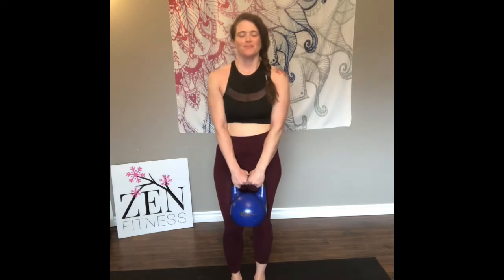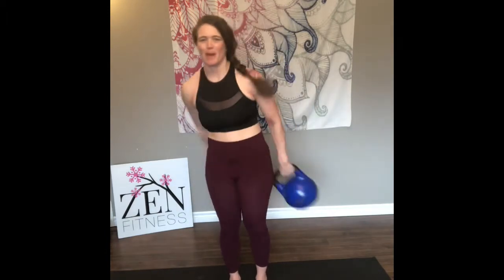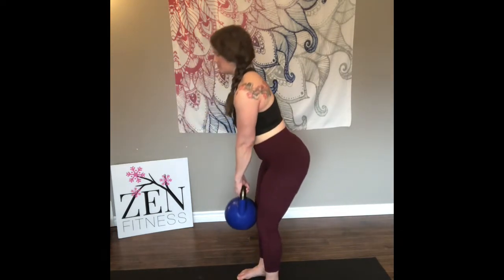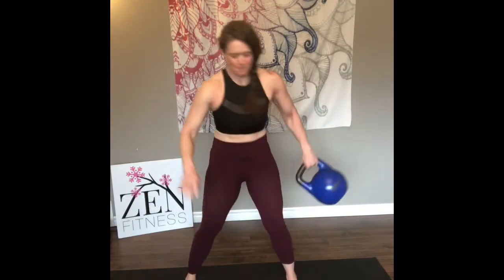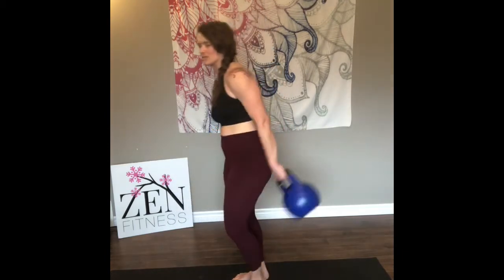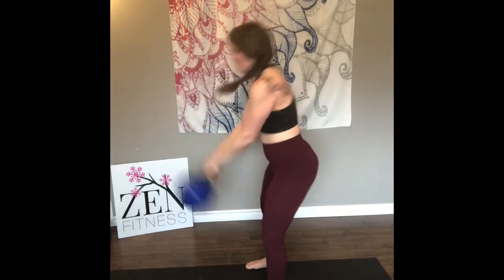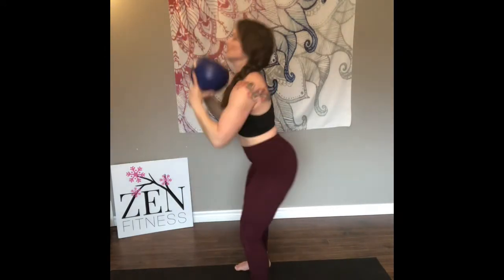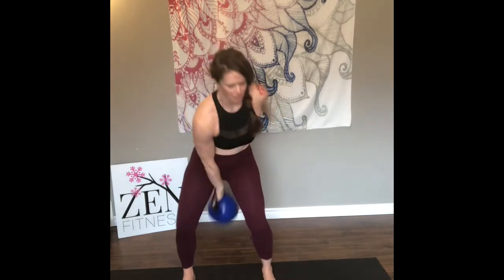10 min Kettlebell Workout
Let's not put the kettlebell down for 10 min.
Classic kettlebell movements in one circuit.